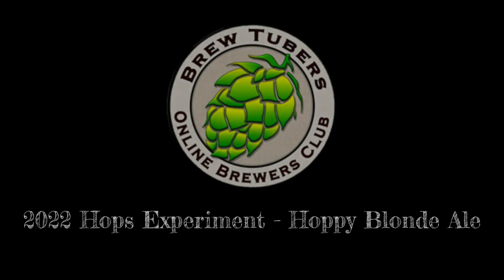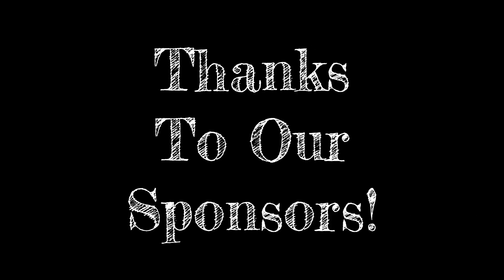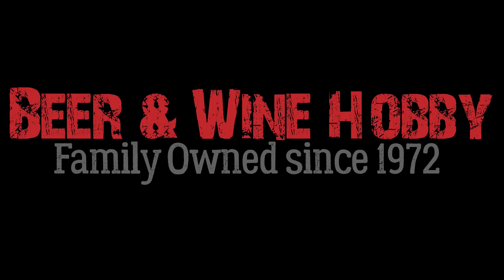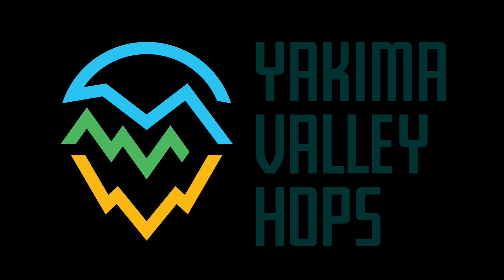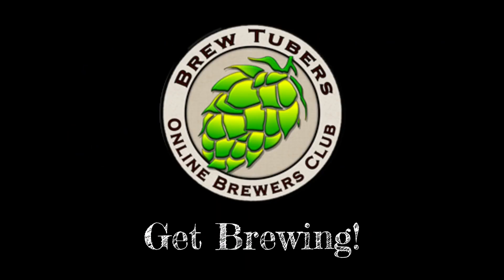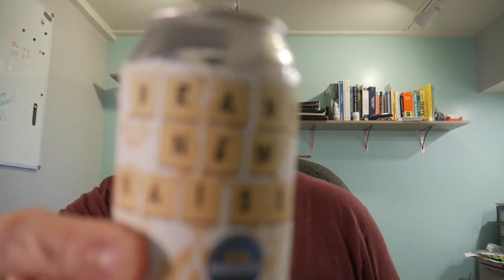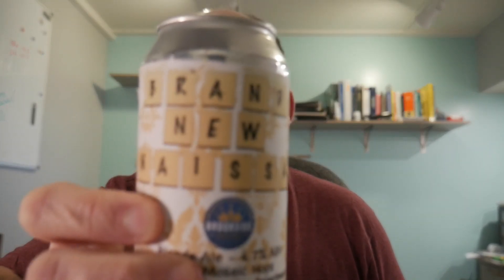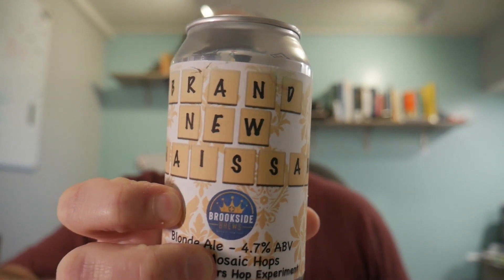Hop Experiment Review: Brookside Brews Brand New Renaissance Mosaic Hops